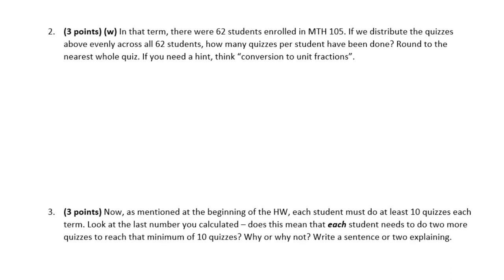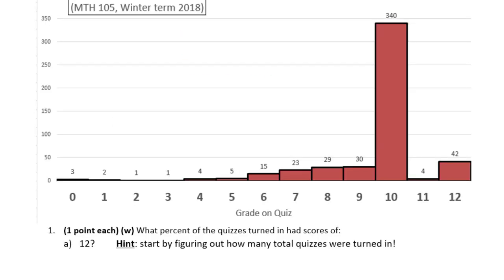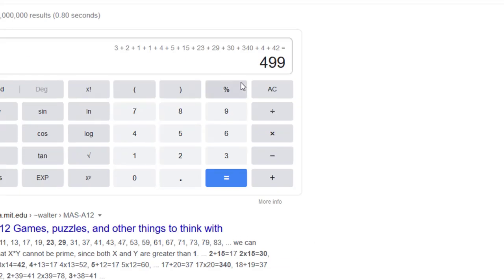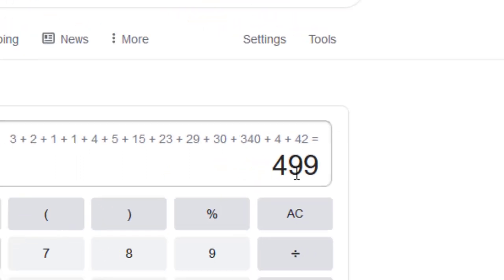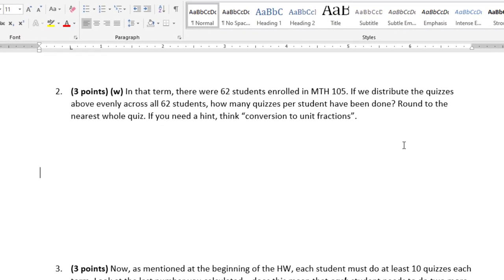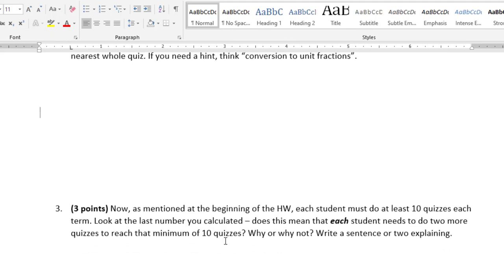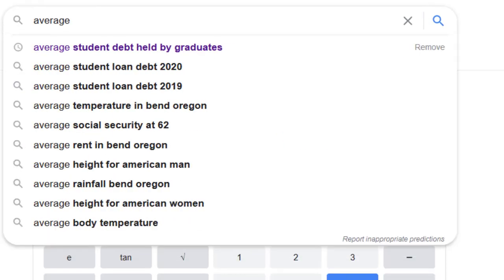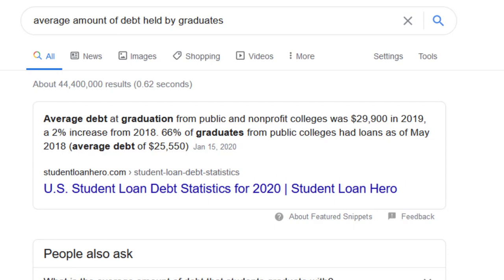For questions 2 and 3 from the first graphs homework (if you get stuck)!